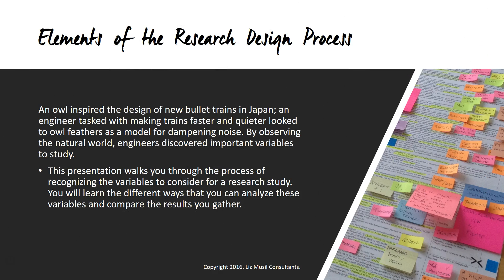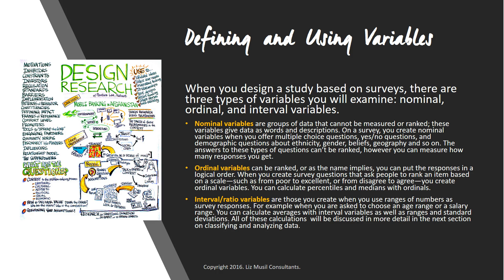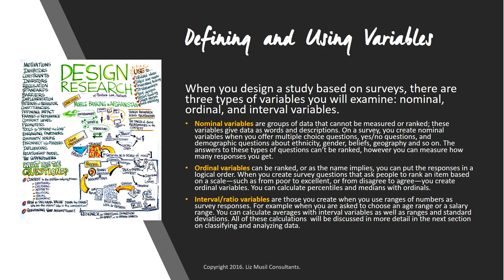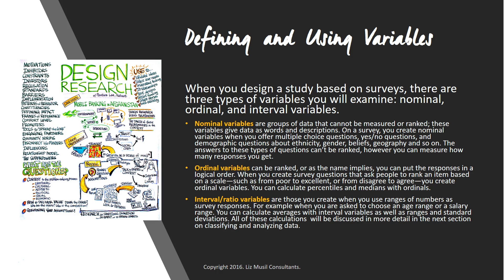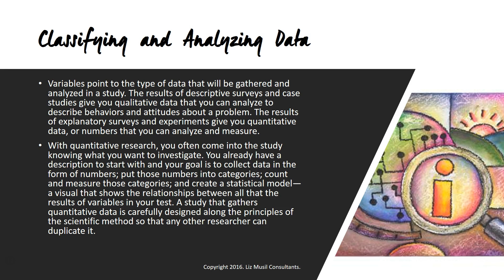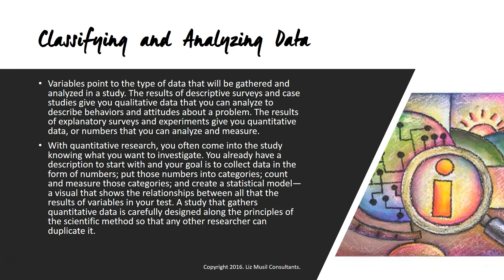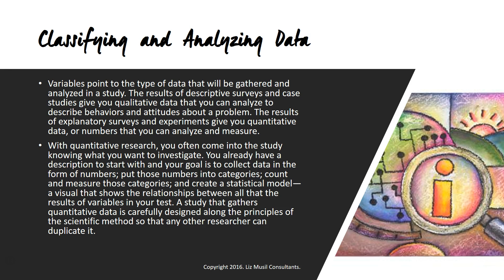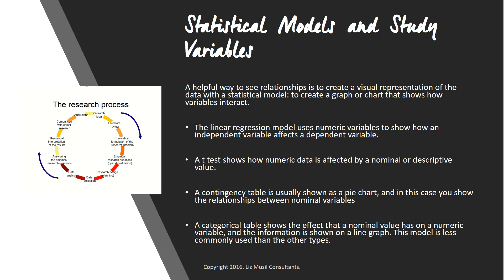Elements of the Research Design Process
Research design is different from the research method: research design is the group of strategies you employ to solve a problem, while the methods are part of the design. You choose your methods for collecting data at different stages, from observation to testing, in order to execute a complete research project.

References

Cho, J., & Trent, A. (2006). Validity in qualitative research revisited. Qualitative Research, 6, 319-340.

Creswell, J. (2005). Educational research: Planning, conducting, and evaluating quantitative and qualitative research (2nd ed.). Upper Saddle River, NJ: Pearson Education.

Creswell, J. (2008). Educational research: Planning, conducting, and evaluating quantitative and qualitative research (3rd ed.). Upper Saddle River, NJ: Pearson Education.

Molina Azorín, J., & Cameron, R. (2010). The application of mixed methods in organisational research: A literature review. Electronic Journal of Business Research Methods, 8(2), 95-105. doi:10.1177/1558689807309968

Shank, G. D. (2006). Qualitative research: A personal skills approach (2nd ed.) Upper Saddle River, NJ: Pearson.

Trochim, W. M. K. (2006). Nonprobability sampling.